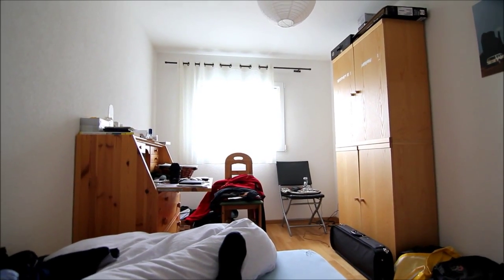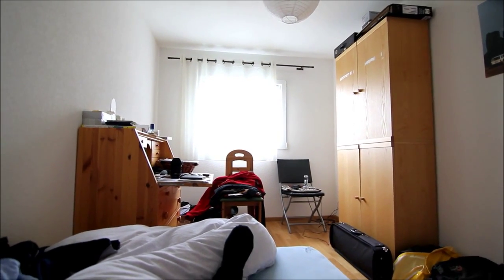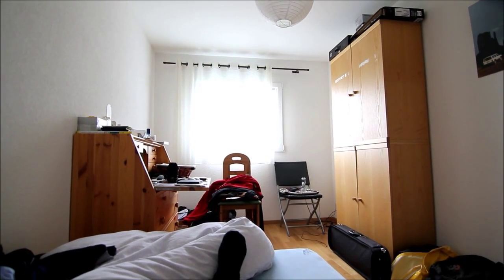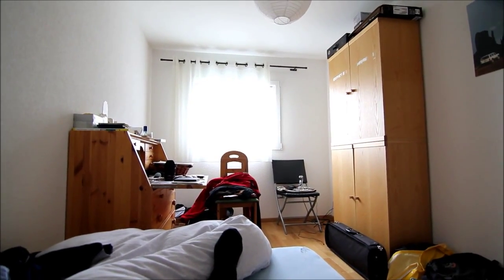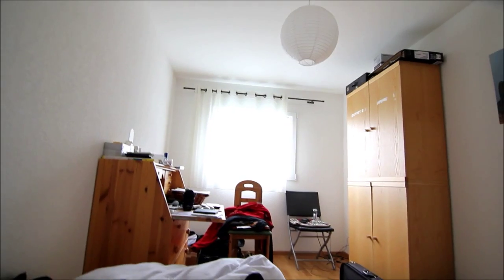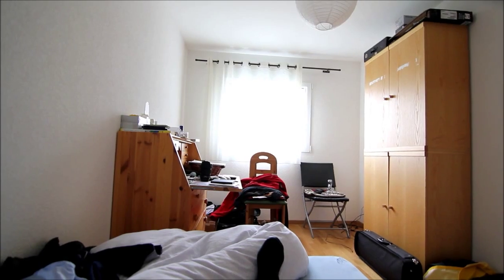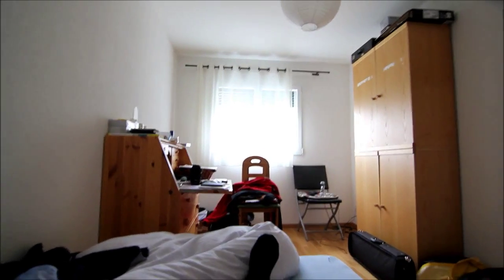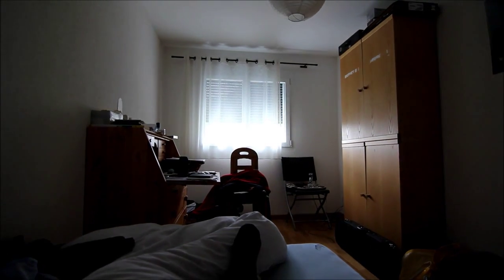MAGIC LANTERN ON CANON EOS 550D T2i LOW LIGHT SLOW SHUTTER FPS OVERRIDE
testing magic lantern's fps override  for shooting in extreme low light, first shooting a scene indoors at 100 ISO , then closing window, it gets dark, then adjust ISO to 6400, hardly any image visible, but then shooting instead of 24 fps ( with 1/30 sec. exposures ) switching to 10 fps, 5 fps, and 1 fps, with exp times of 1/10, 1/5 and 1 sec. respectively.
    Amazing how well you can shoot in low light with extended shutter speeds. Now remember, the SHOOTING may be at 1 fps but the automatic playback is still at 24, 25 or 30 fps, so if you don't change that with software afterwards then you also get a fine timelapse. As a result, this could be great to shoot storms at night to show cloud motion in very dark situations.  to be continued...
   results are best with fast lenses.